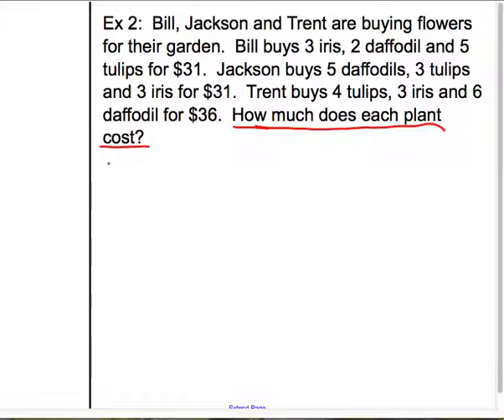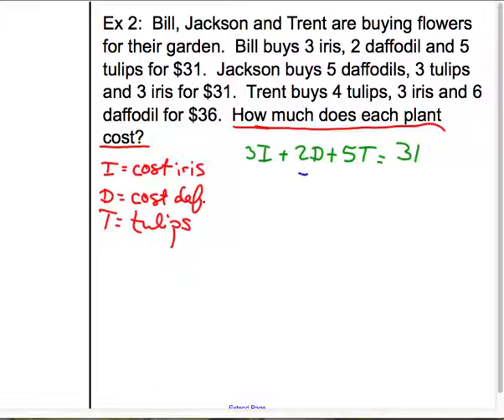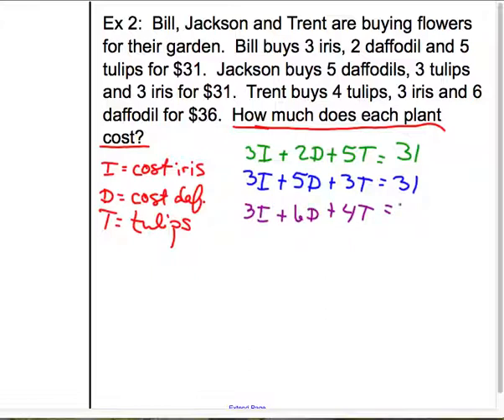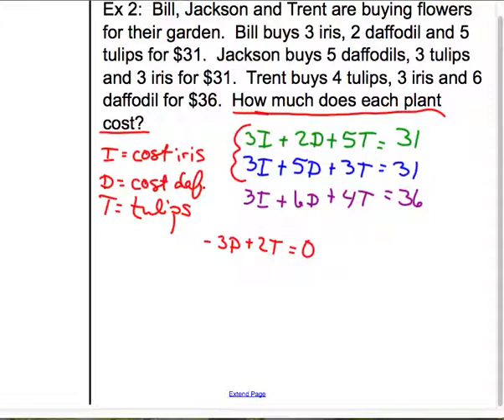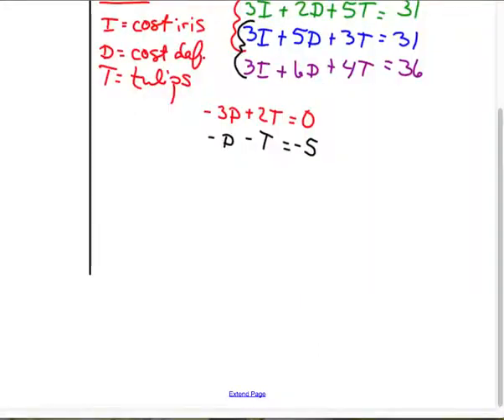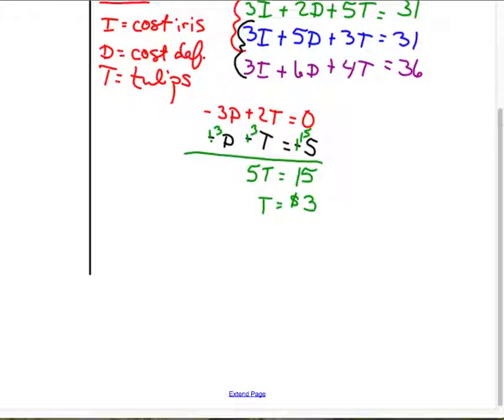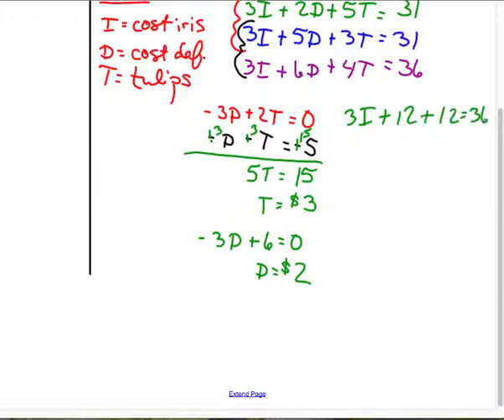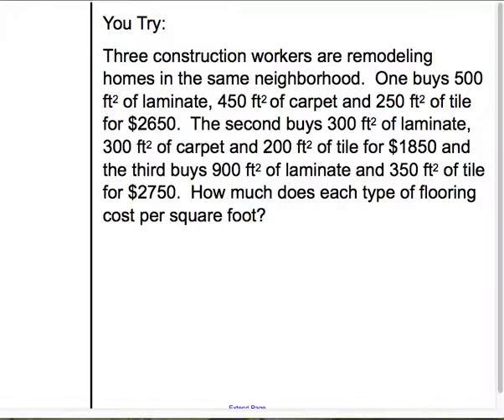3 Variable Word Problems, Flowers